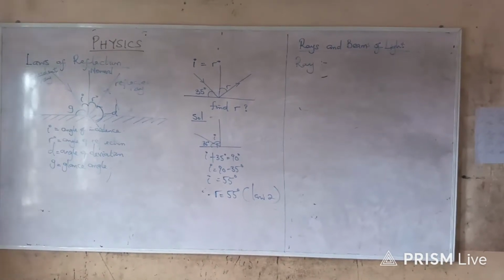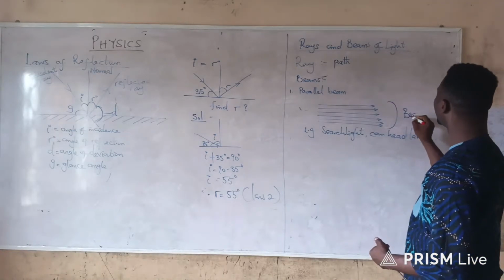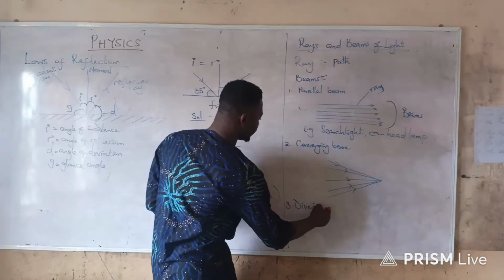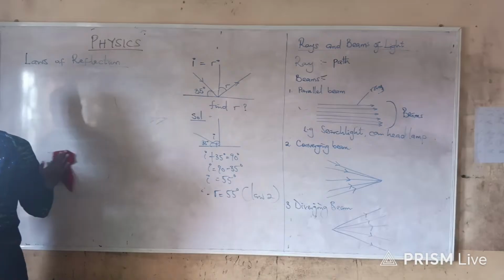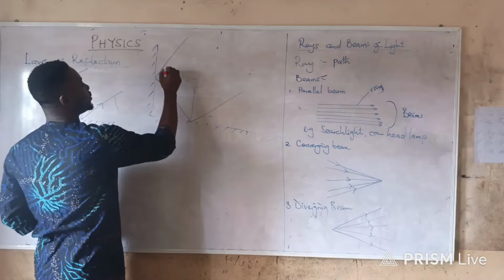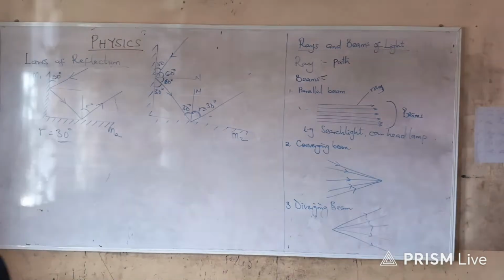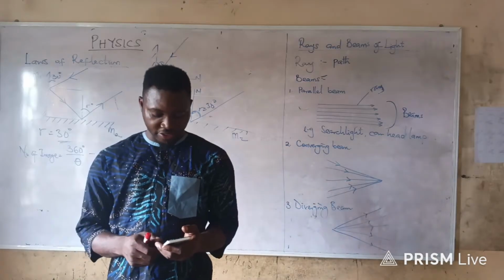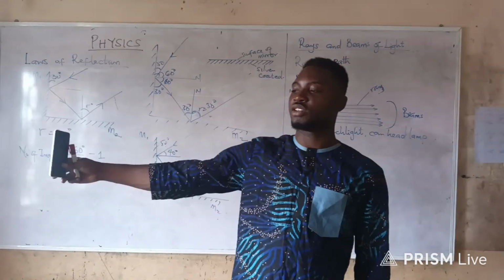Live streaming of SIR_STEVE_EDU_HUB